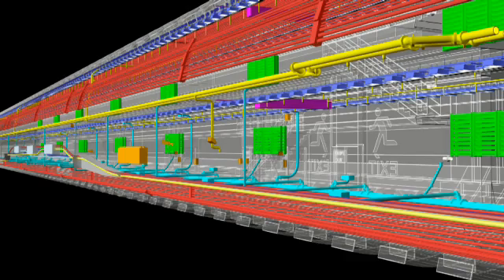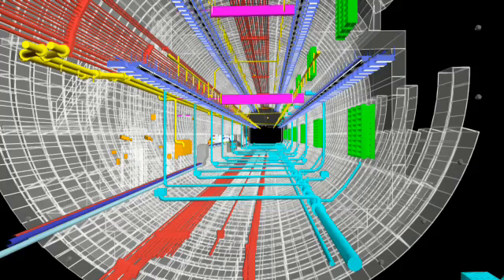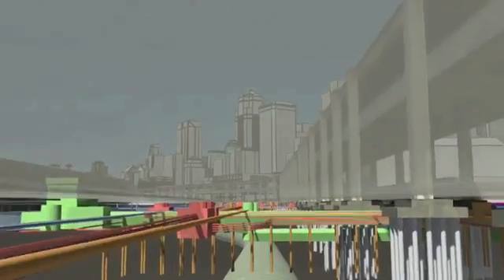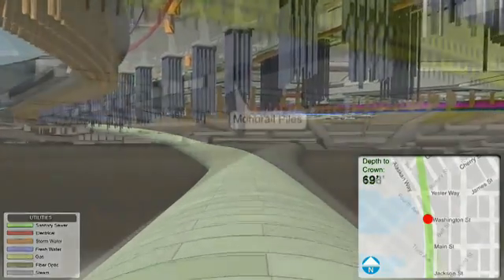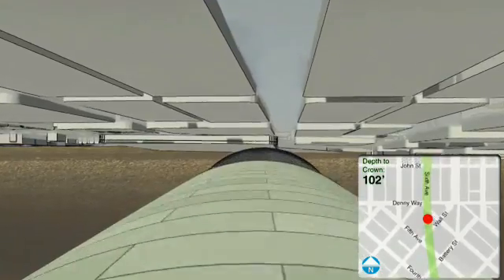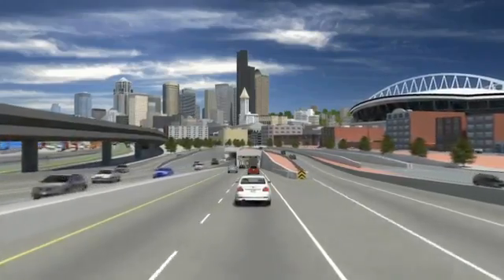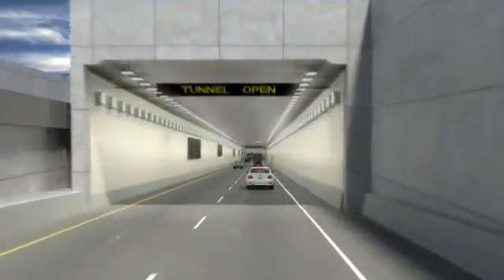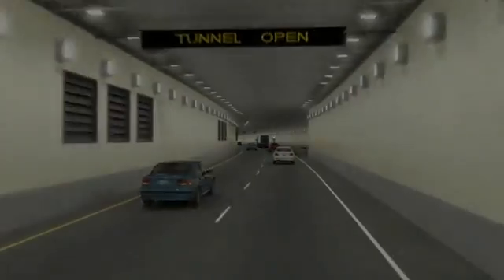The Alaskan Way Viaduct Replacement Project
This VDC/BIM video features the Alaskan Way Viaduct Replacement project. Data from multiple sources was combined into one integrated 3D model that became the project's central database. This approach allowed designers and contractors to identify potential conflicts and constructability issues early on in the project, while allowing for rapid alternative development and providing visualizations to support decision making and the public outreach effort.